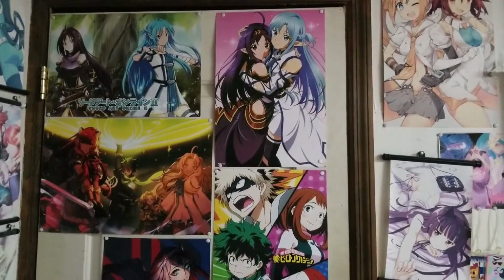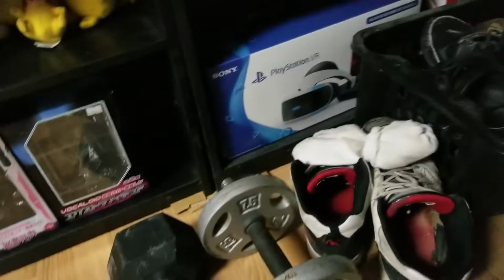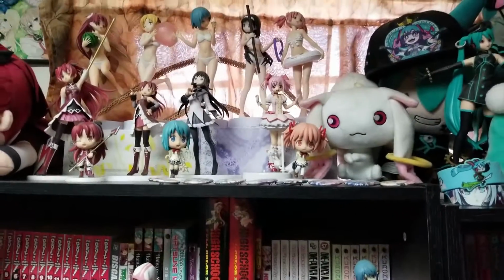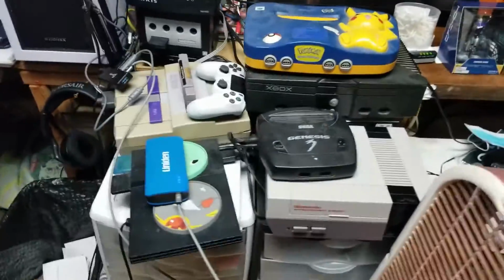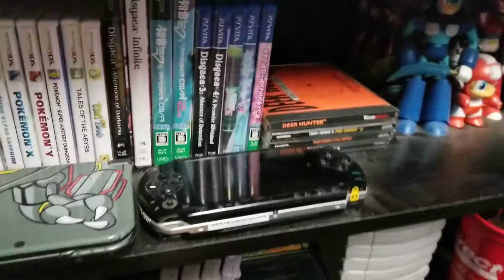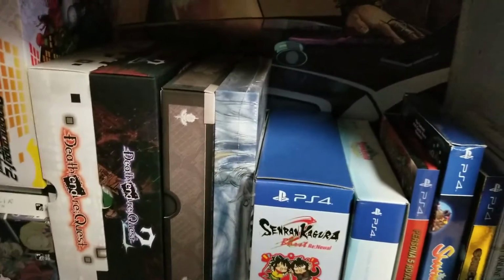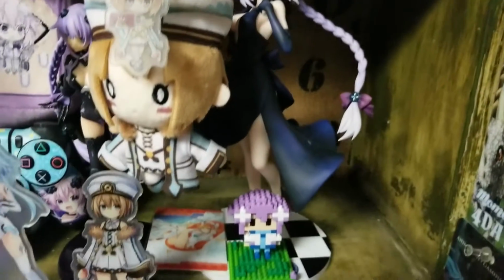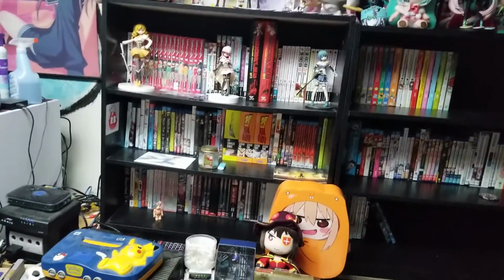Room and Collection video 1/06/2021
A series I have decided to do mainly for myself but I wanted to put it on youtube as well. showcasing my current gaming and anime collection and all my weeb stuff and current room setup. Also to see how it will be growing over the years.

2020 was a weird year for collecting. No conventions because of the pandemic but some online orders and Gamestop visits after the country reopening meant I was able to get some new statues and games added to it. But the Nep shrine update is where 2020 shone the most. Also of course after recording I remember that anime LE I couldn't think of in the recording session. Himouto Umaru-chan.